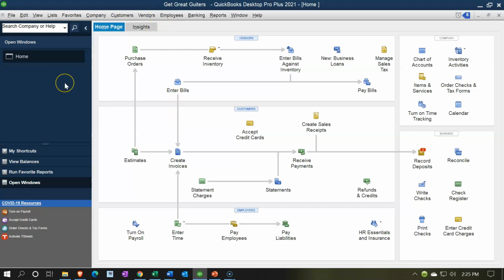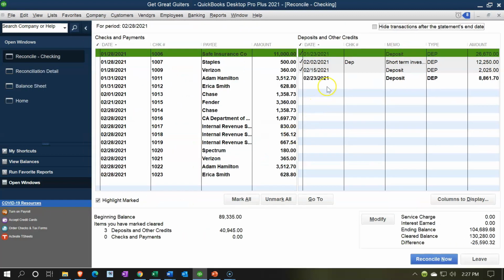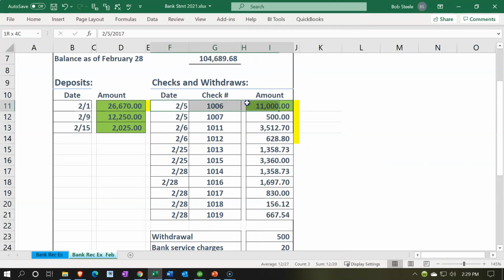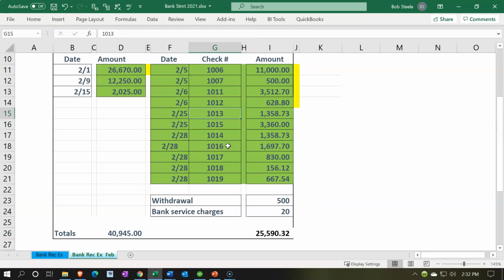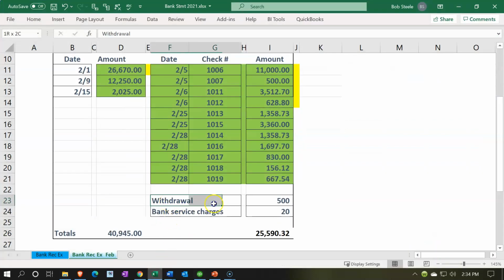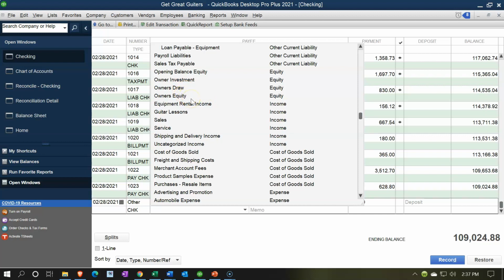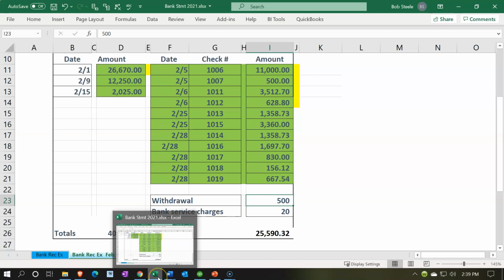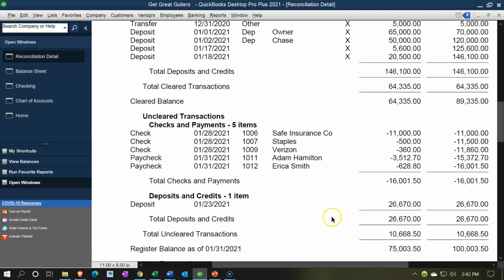Bank Reconciliation Month #2 Checks & Decreases 9.20 QuickBooks Desktop 2021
Bank Reconciliation Month #2 Checks & Decreases